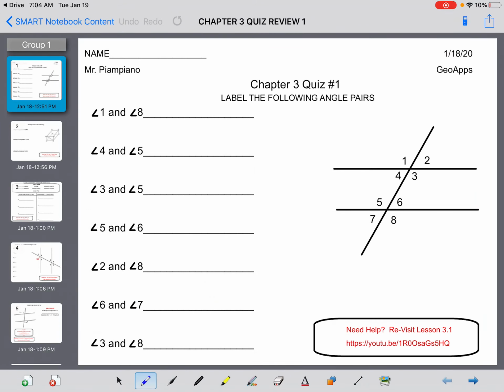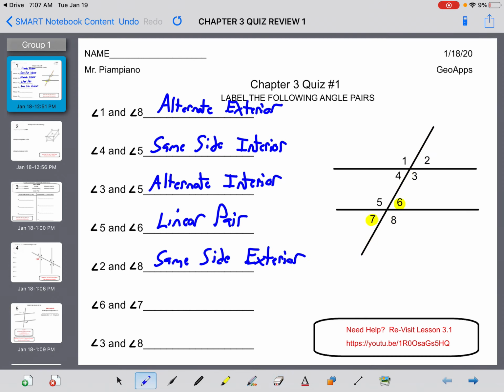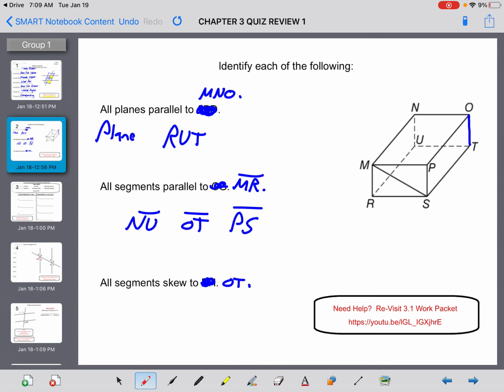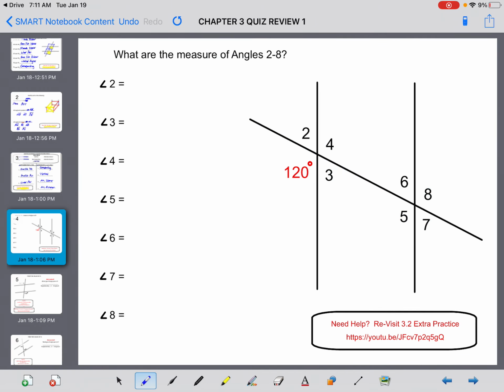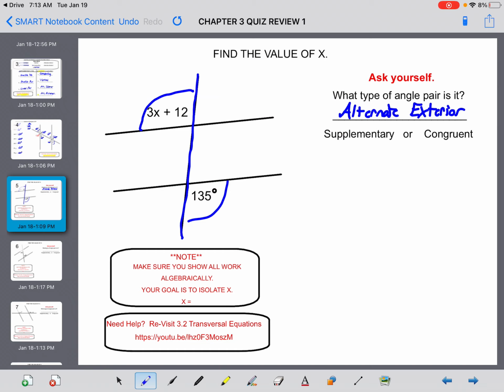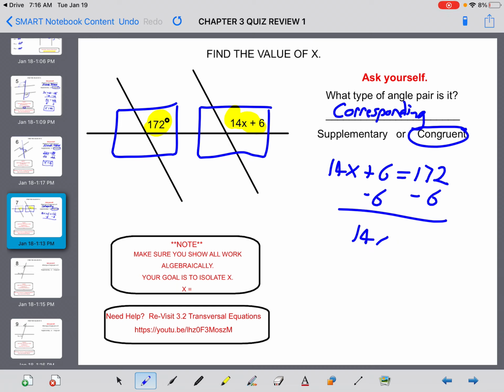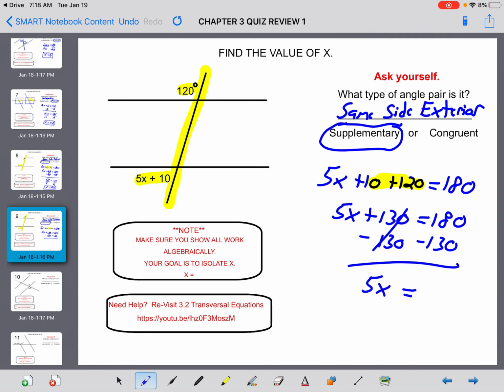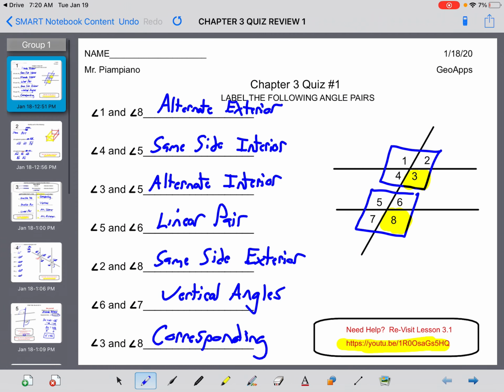Chapter 3 Quiz #1 Review